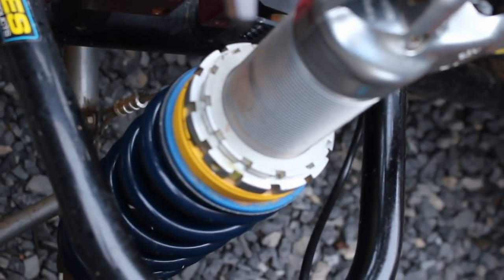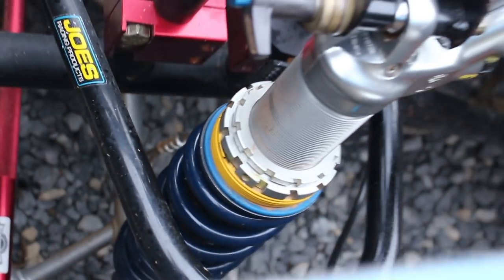First Race at Port | Port Royal 10-6 | Racing Vlog #33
Our first race at Port Royal Speedway with the Mason Dixon Shootout Series! We had a bit of a roller coaster night, but I'm happy with the finish for our first time at Port!